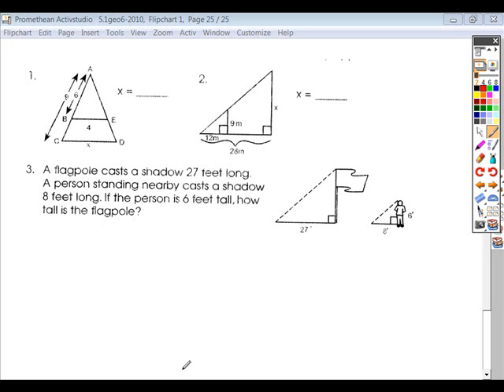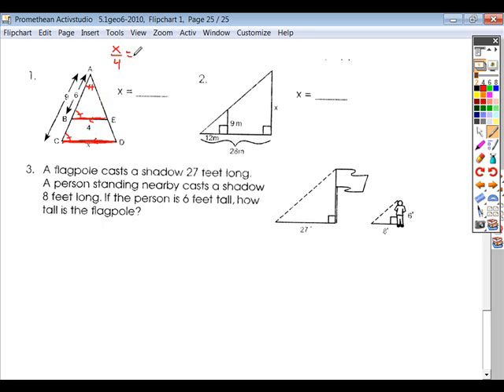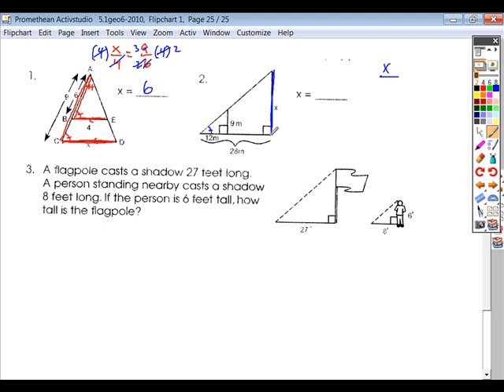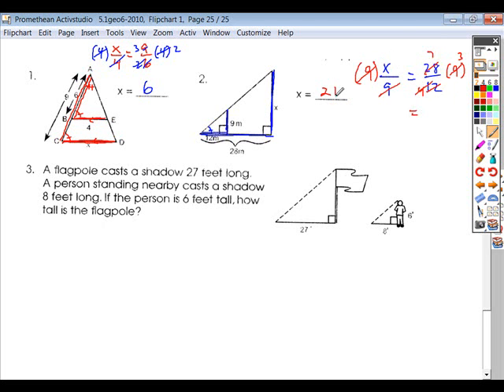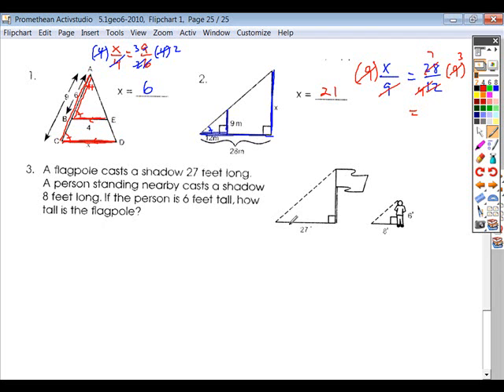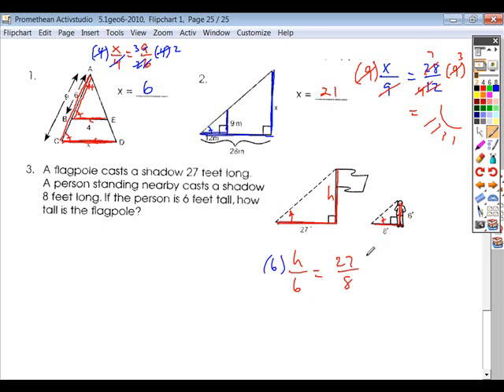5.2geo_sim_tri_prob_set_1-3.wmv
5.2 geo similar triangle problem set #1-3